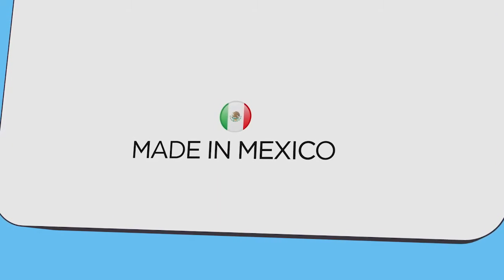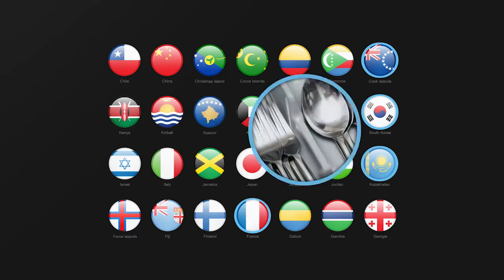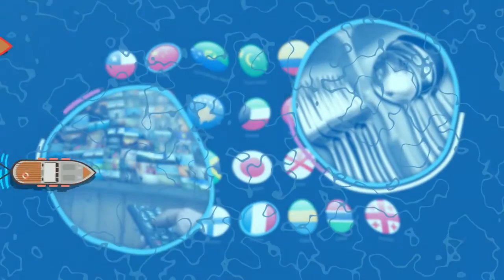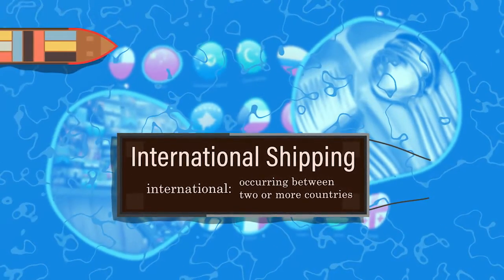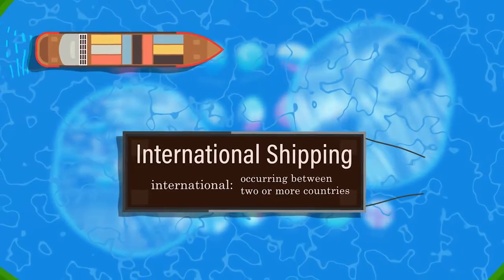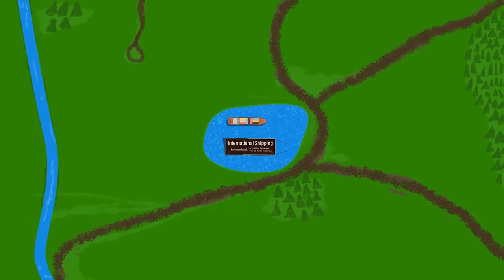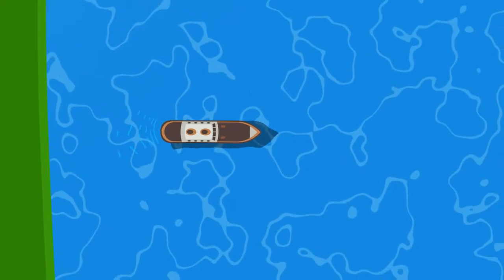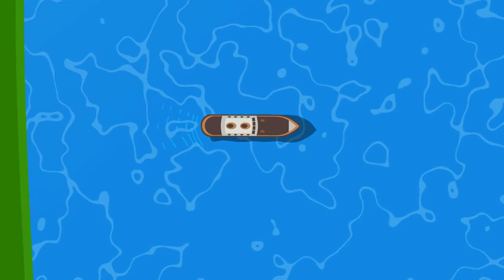Shipping Goods Internationally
This video discusses the history of international shipping, how it works today, and why international shipping is so important.